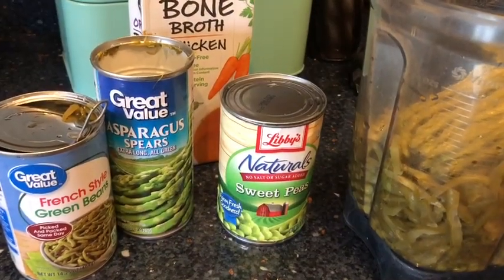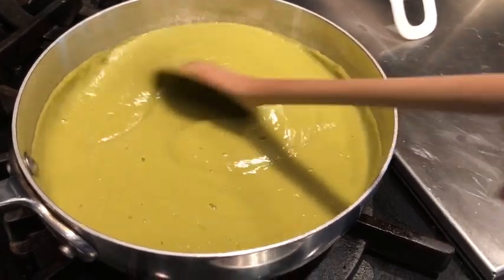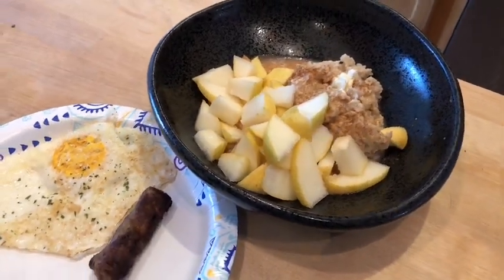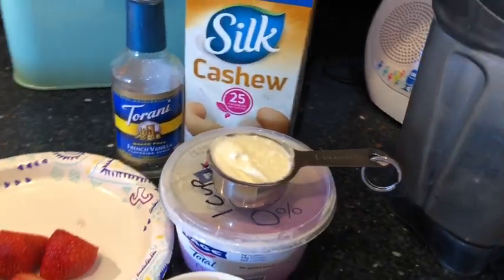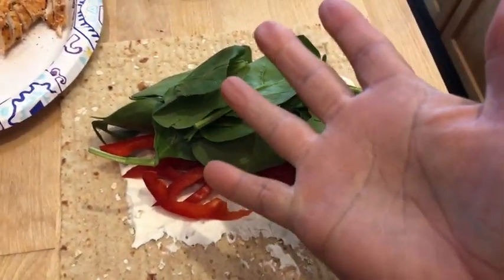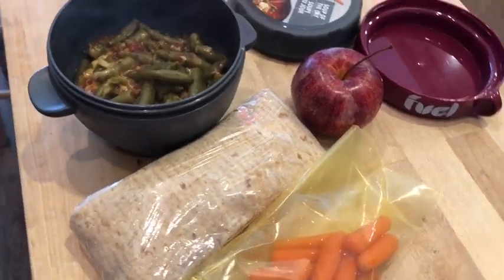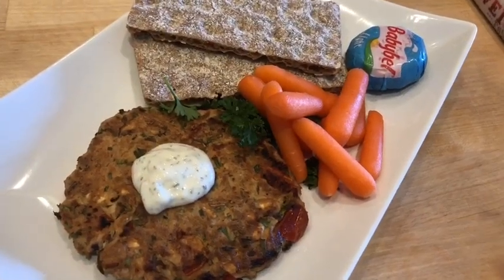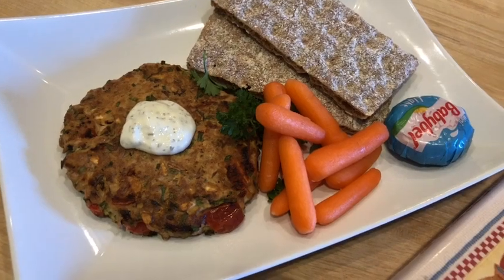WW daily meals, 1 point strawberry “Quick” and today’s weigh-in results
I’m not on Facebook for the moment but you can catch me on Instagram at WW Cat On Point
Or find me on Connect: WWCatonpoint